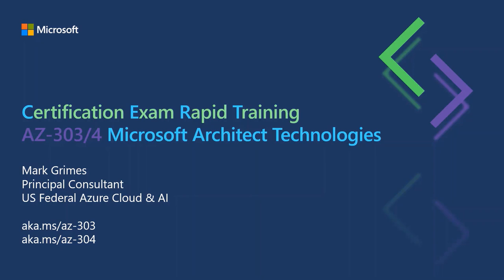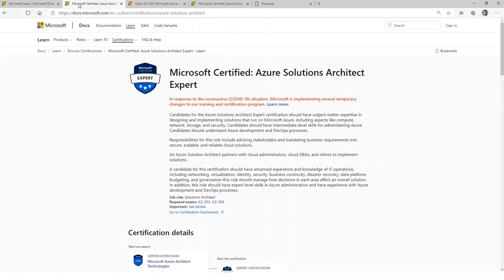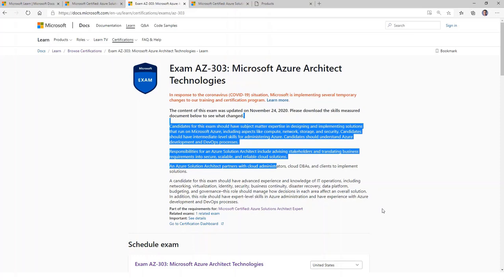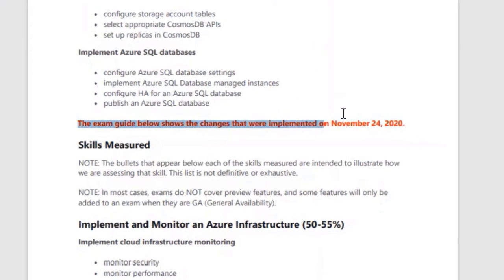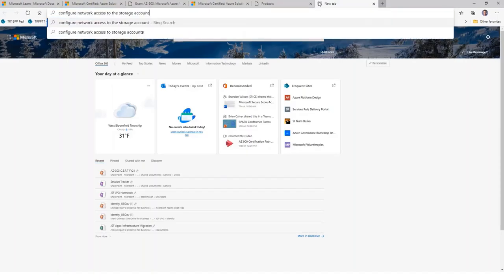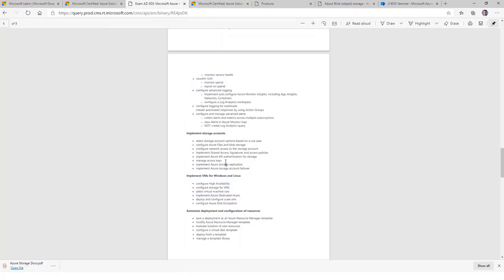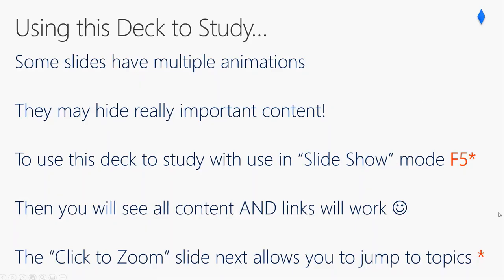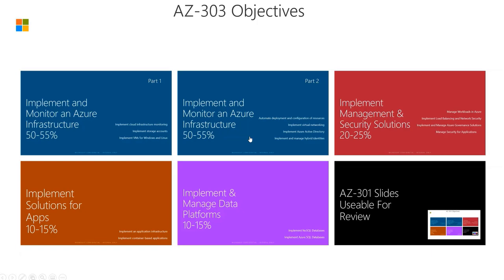AZ-303/4 C.E.R.T Module 0 Introduction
This short video is to kick off the review sessions for either the AZ-303 or AZ-304 sessions. I want to teach you "how to fish". I give away just how I prepare to deliver these sessions.  With this knowledge, you can then prepare for any Microsoft Certification exam. I'll show you the resources you need to know to get ready and tips and tricks when reviewing the Azure docs. For the details on the Exam objectives they can be found